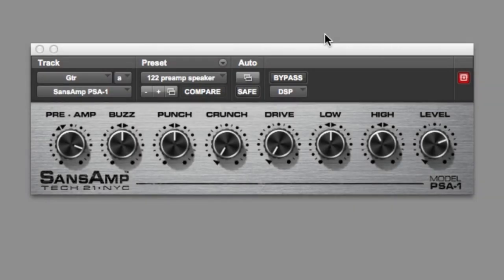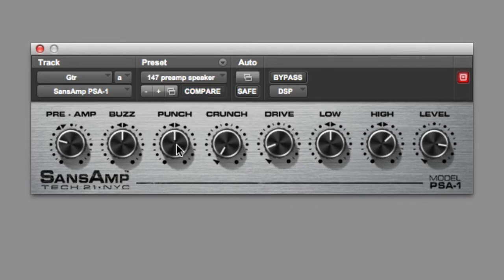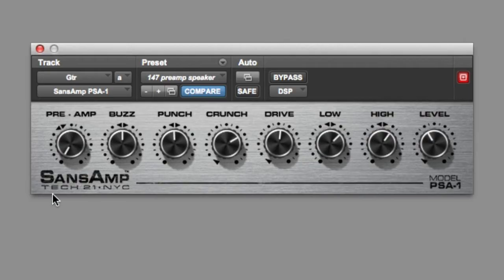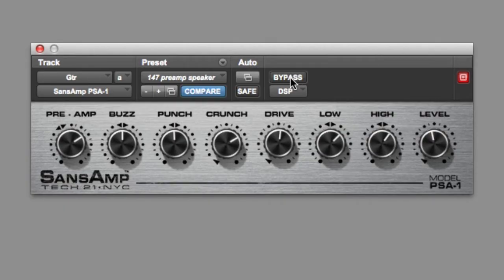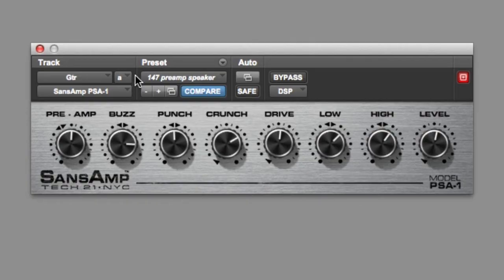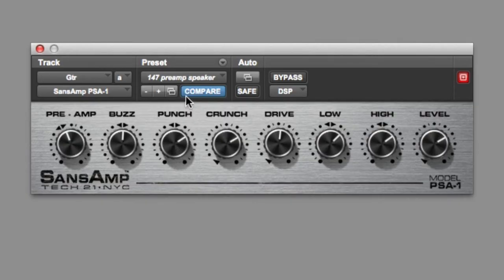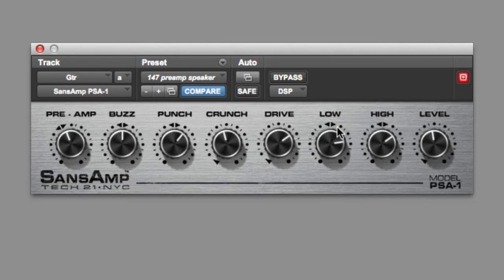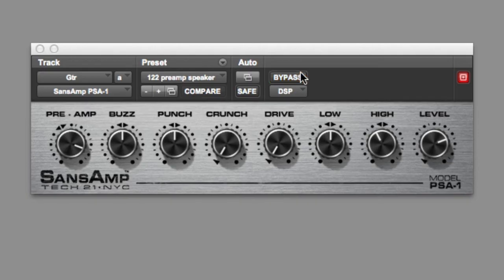Pro Tools Tutorials For Beginners: Mixing Basics - Sansamp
If you are new to Pro Tools 11 then these free Pro Tools video tutorials "Pro Tools Tutorials For Beginners" are aimed at helping to get those new to recording and mixing in Avid Pro Tools up and running. These videos are produced by Pro Tools Expert, the number one independent Pro Tools web site on the web.

Visit our main site for Pro Tools tips, tricks, news and comment and lots of recording studio advice for both professional and beginner.